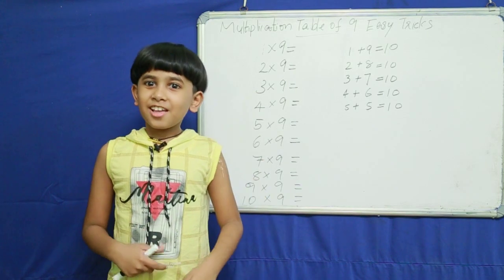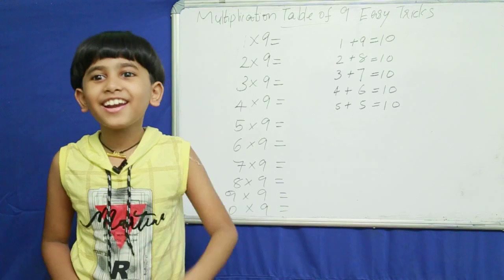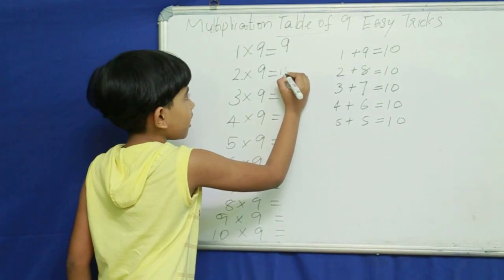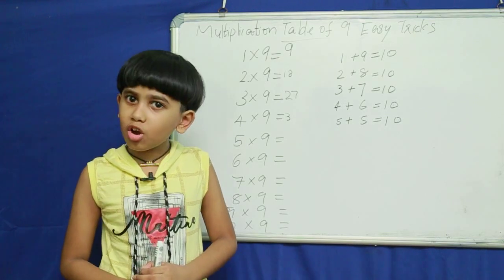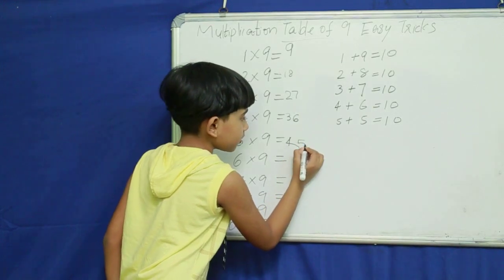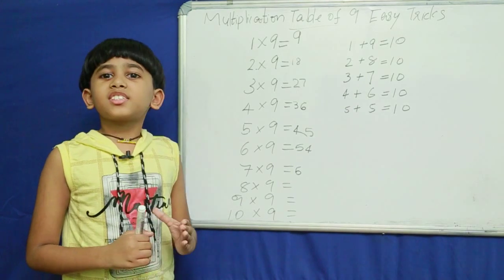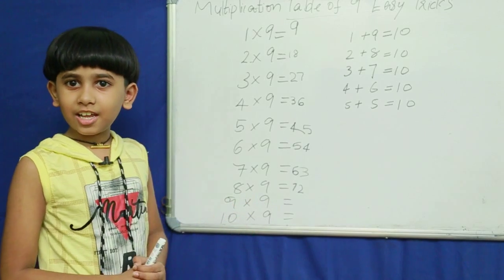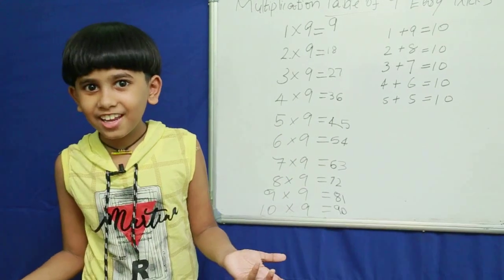Multiplication tableof 9 easy tricks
Mathematics tricks for kids
Multiplication table of 9
Useful for kids